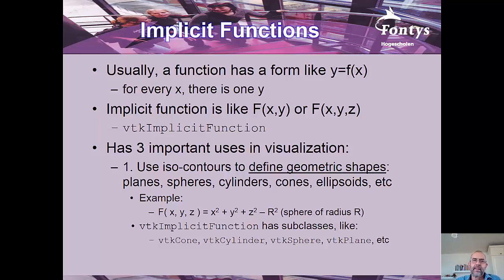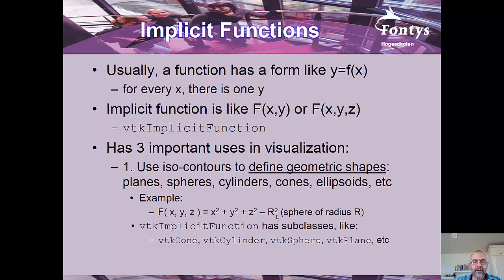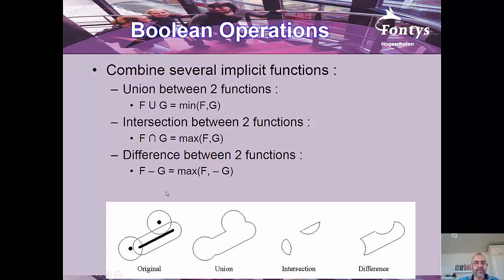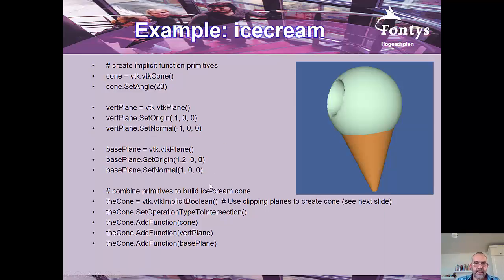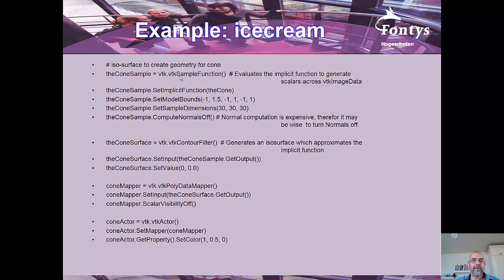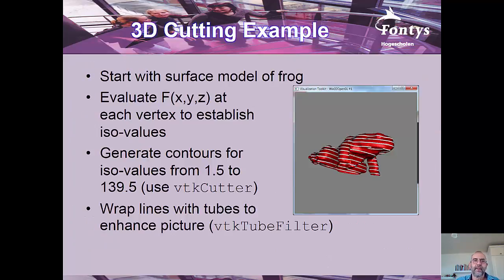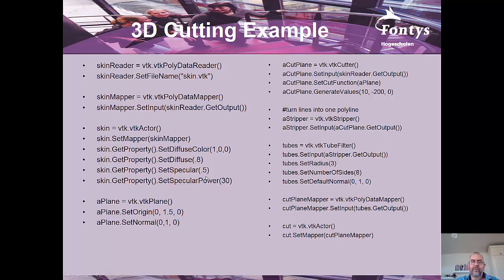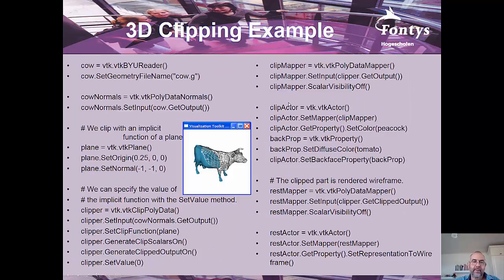VIS2, Part 3b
Cutting and clipping volumes